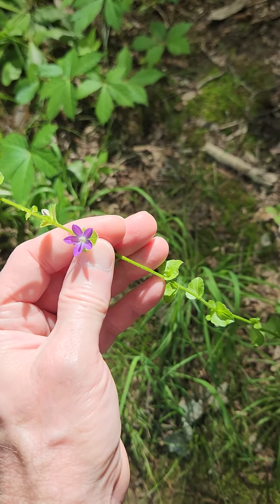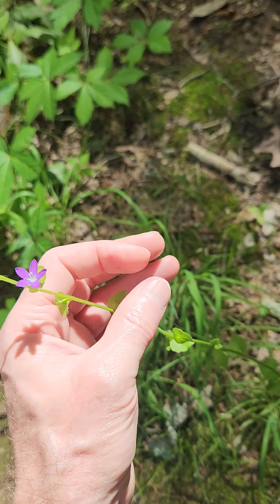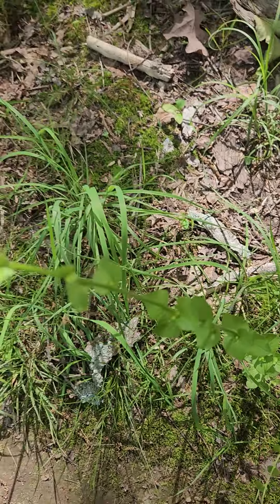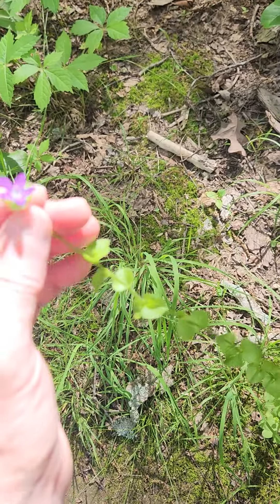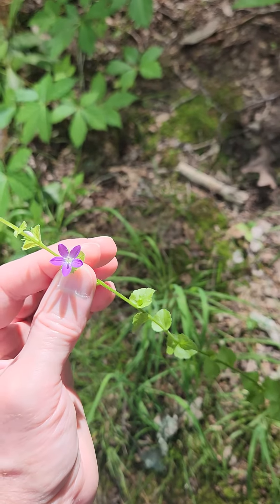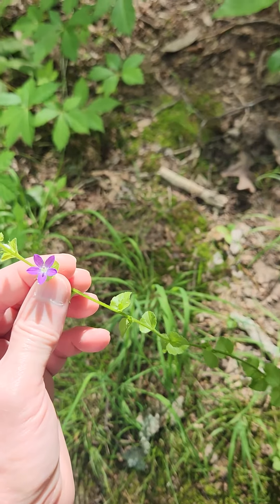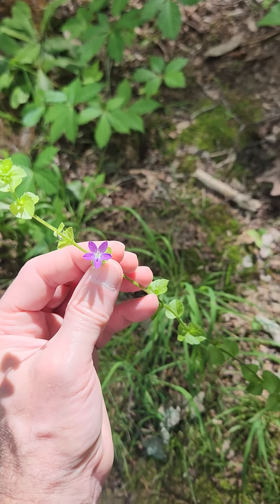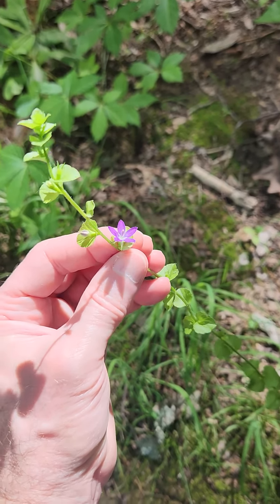The clasping Venus' looking glass, Triodanis perfoliata, along the trail at Giant city state park.